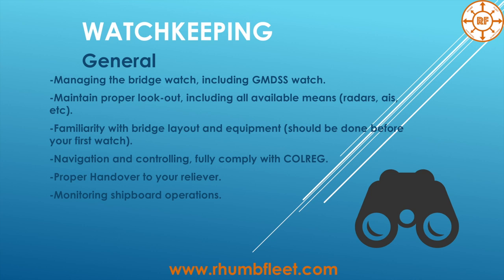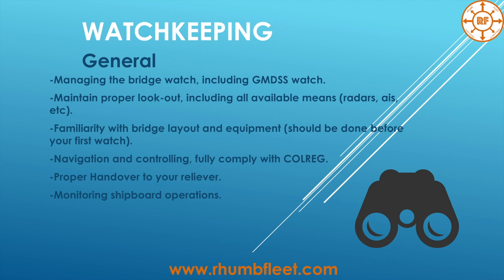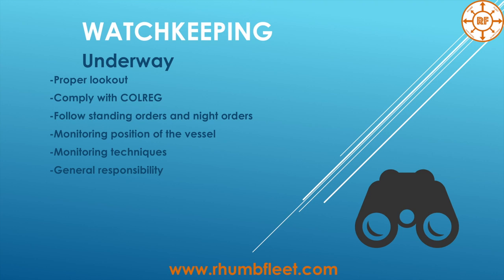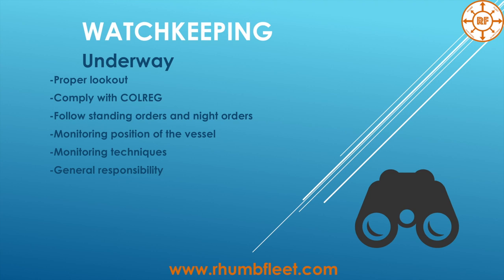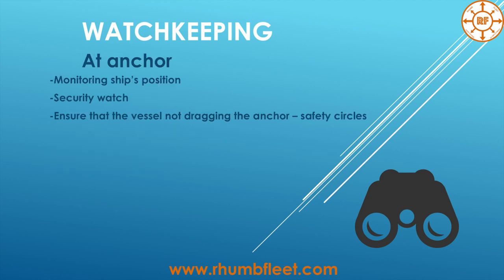Course for Navigators Part 2 (How to maintain watch at sea/at anchor/in port)